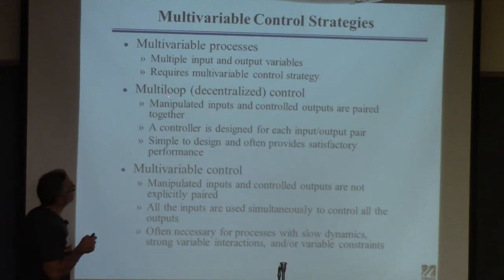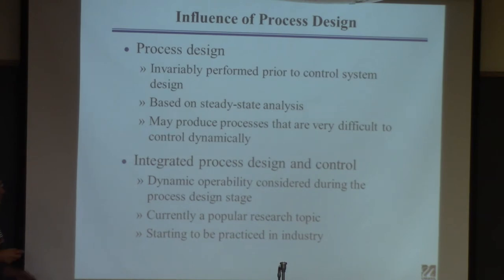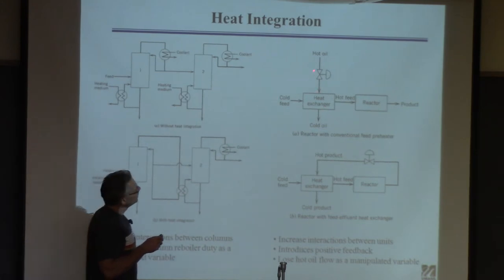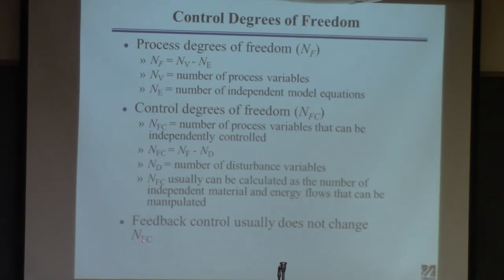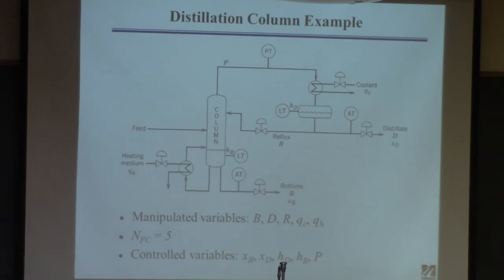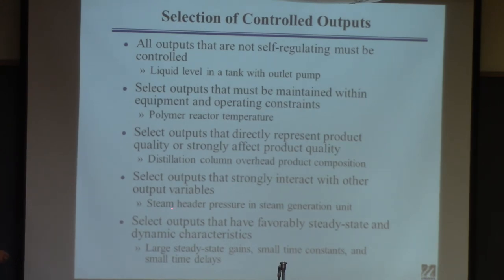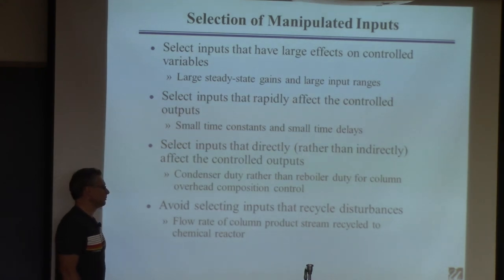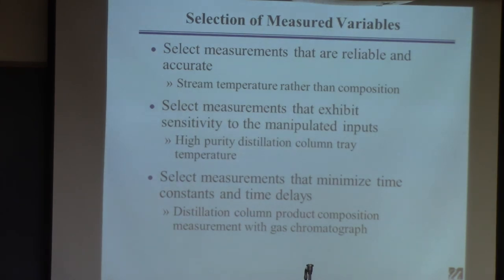20140930 ChE446 Lecture9 part2